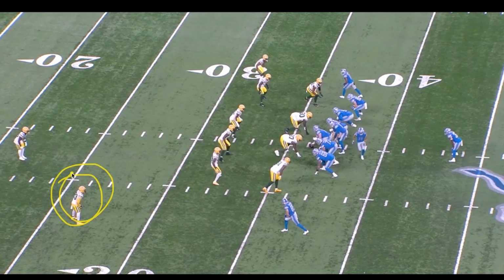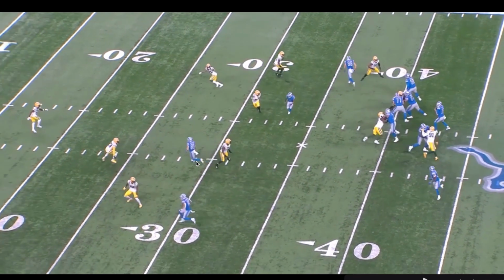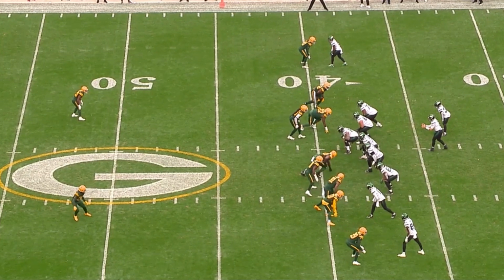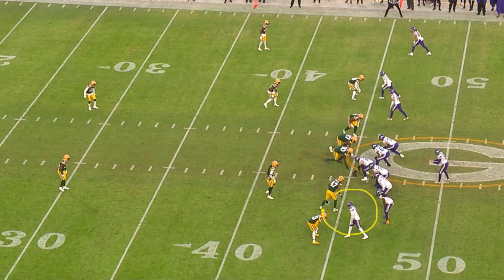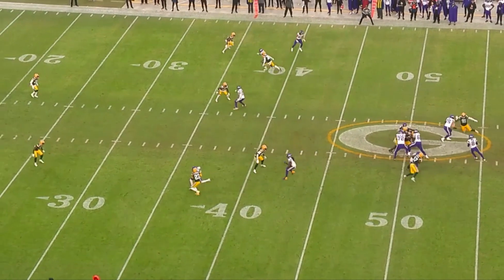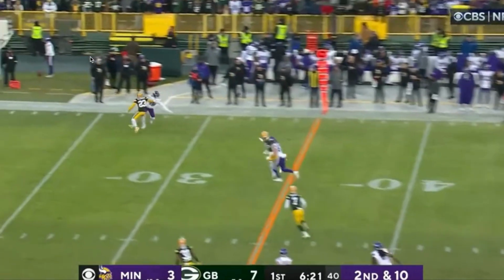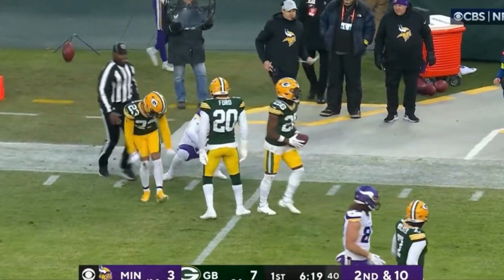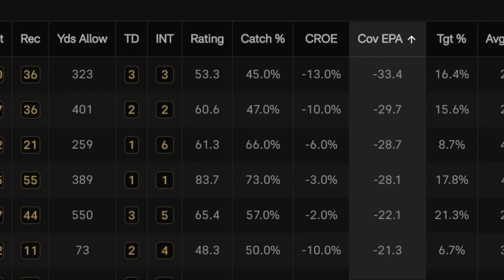Why Jaire Alexander is THE BEST CB in the NFL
After shutting down Justin Jefferson, Theo reviews whether Jaire Alexander is the best CB in the NFL.